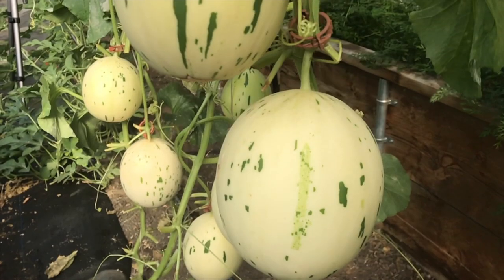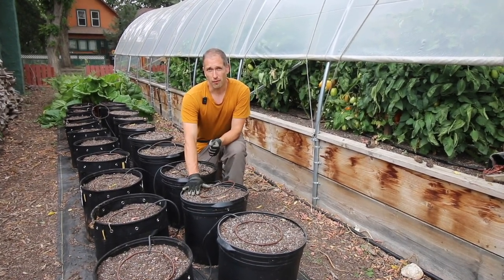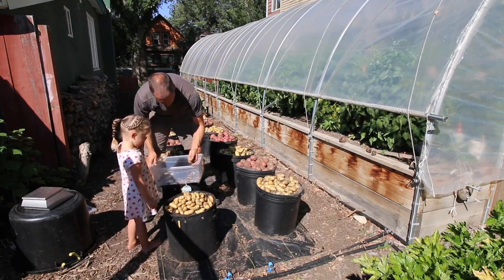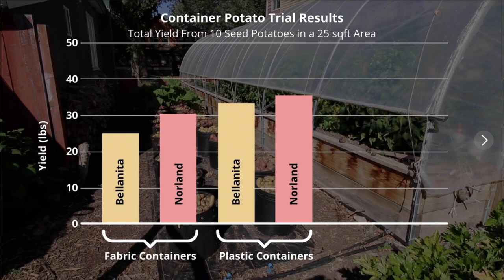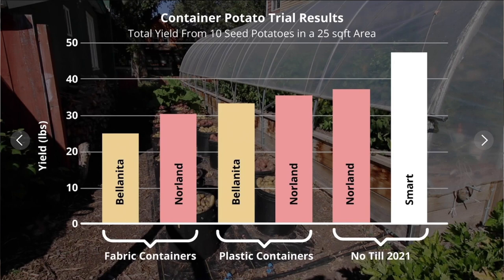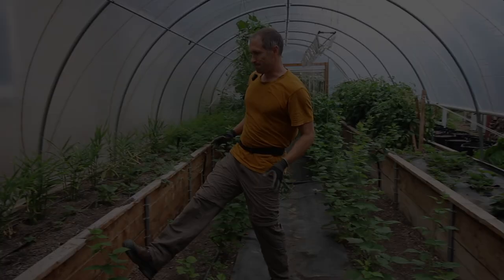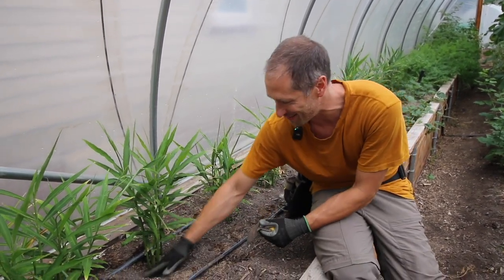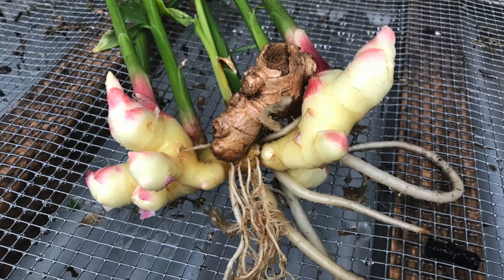Lessons from the Homestead Garden | August 2022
Discover the 3 breakthroughs that enable us to grow a year-round supply of food with ease!

Here are a few selections from our August homestead garden tours.  We are growing in zone 3 on the Canadian prairies with an average last frost date of May 21 and first frost date of September 15.

Some of the main subjects you'll see included this month are the results from our experiment with growing potatoes in containers (0:54), the key signs to look for when harvesting your sweet corn (12:04), the process for renovating June bearing strawberry beds (14:45).